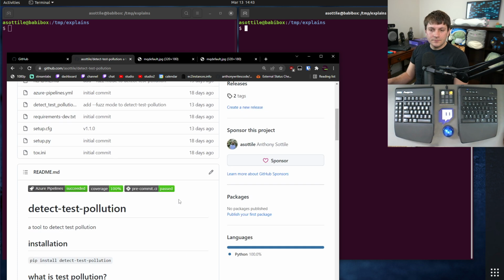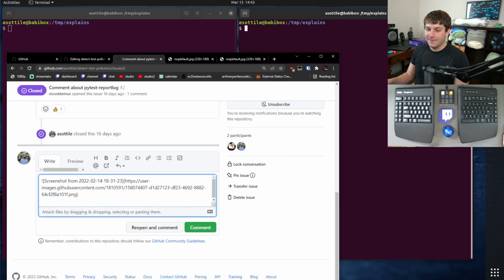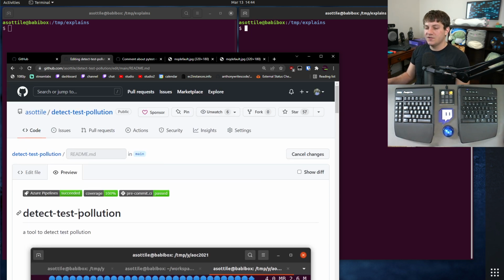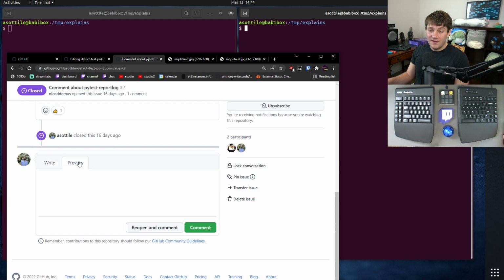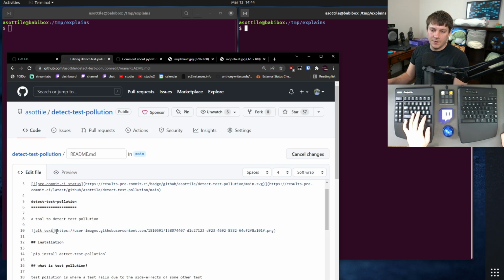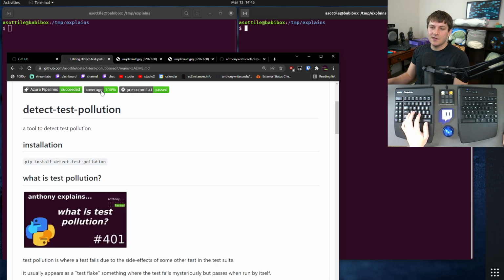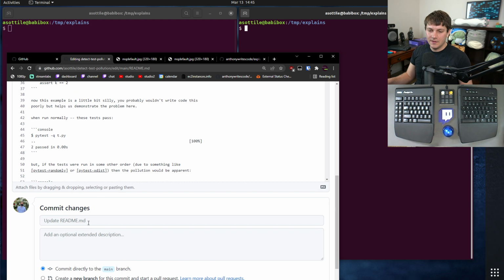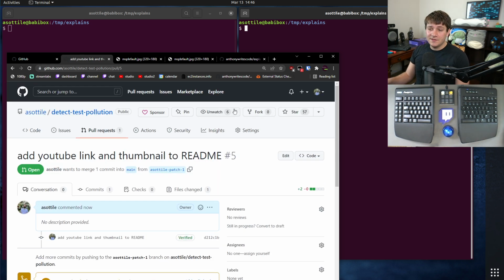embedding images in github (beginner - intermediate) anthony explains #416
everyone knows you shouldn't check in binary files (images!) to git repos -- right?  here's what I do to still have images in markdown files!